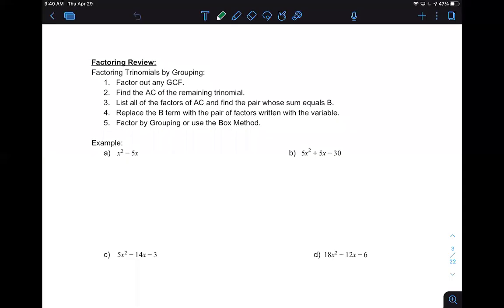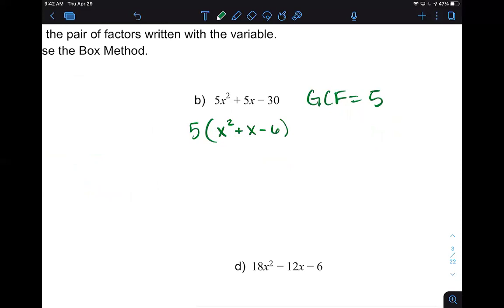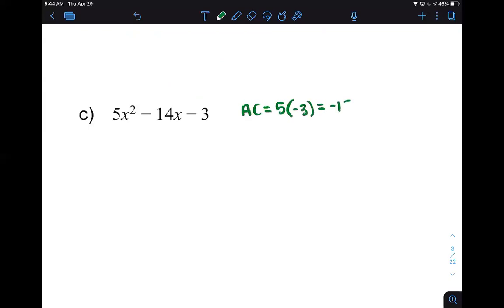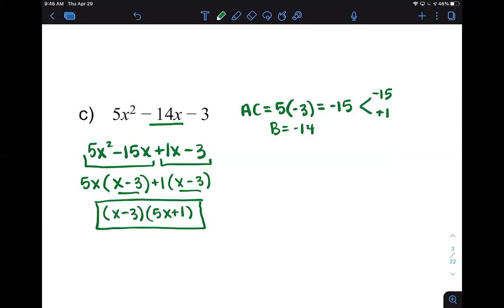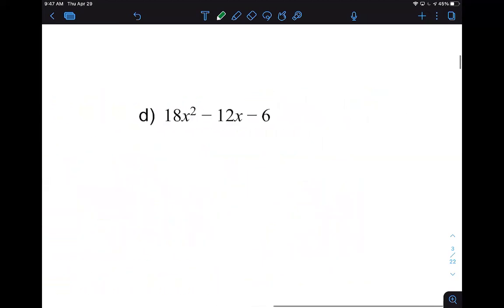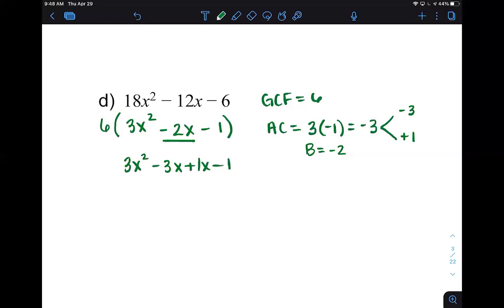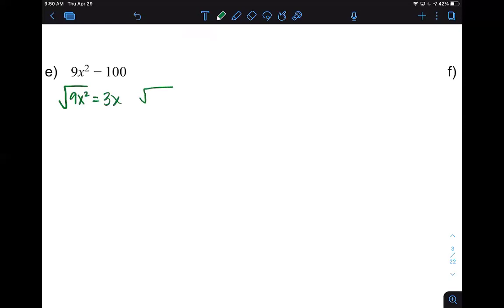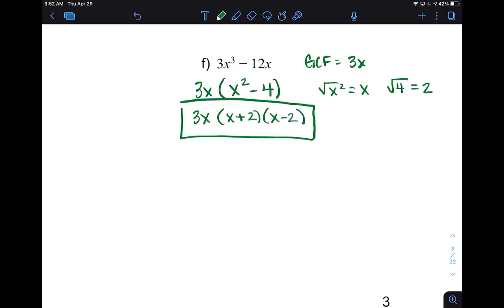Factoring Review (In Class)